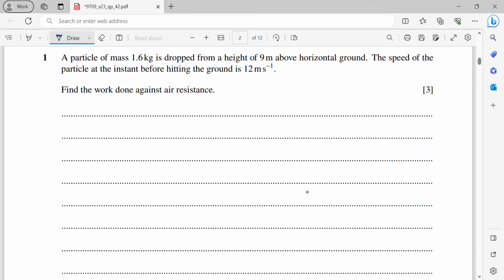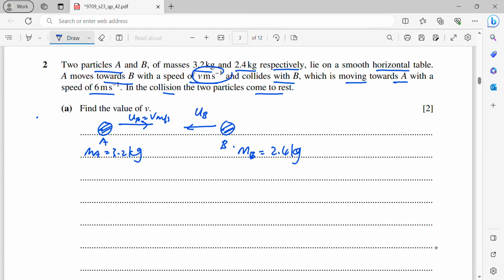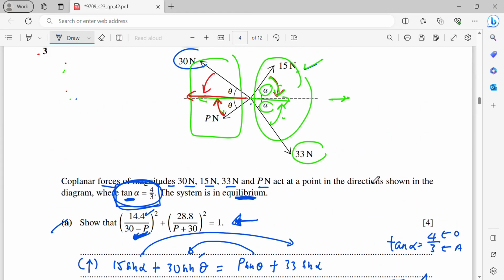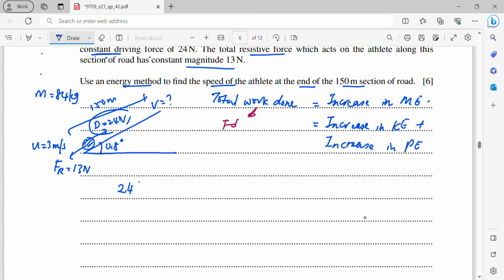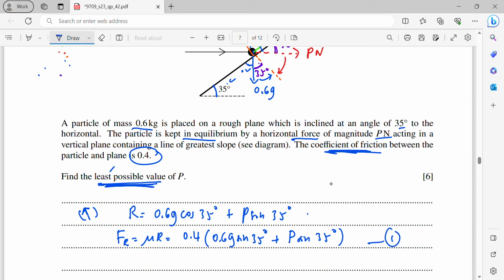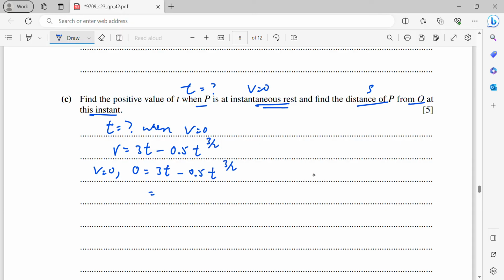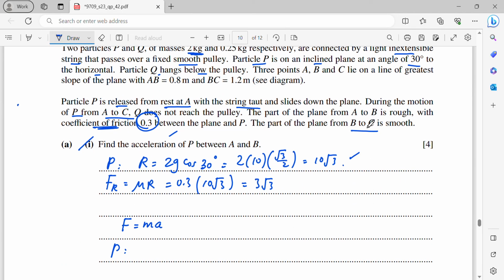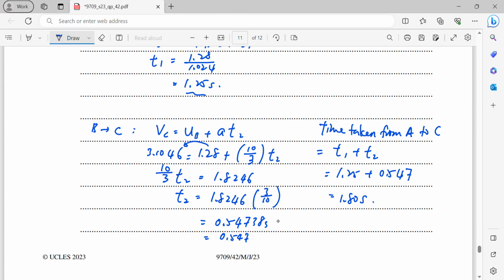Solved CAIE A Level Math Paper 42 May/June 2023(9709/42/M/J/2023)